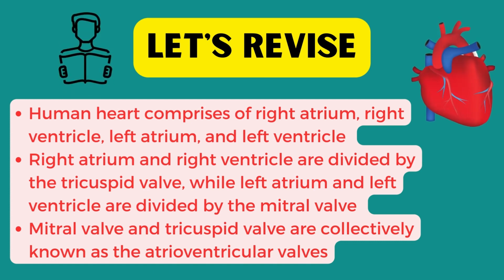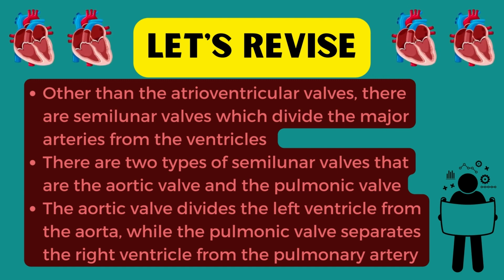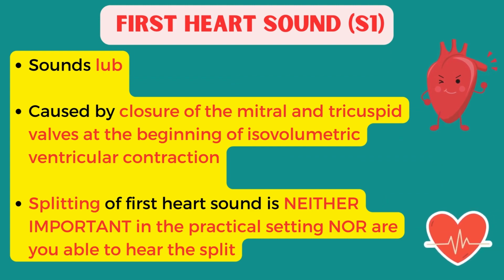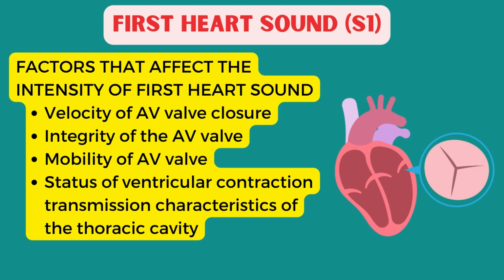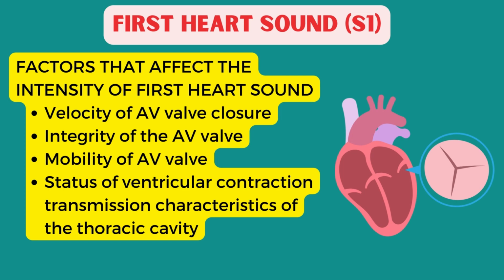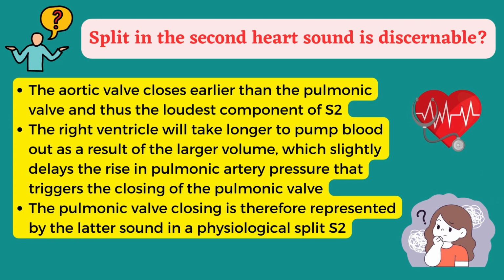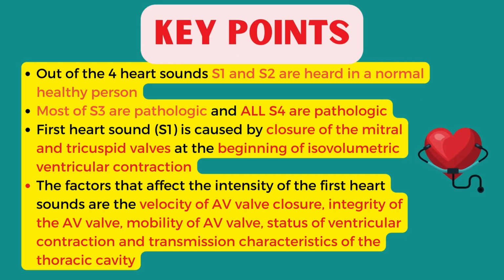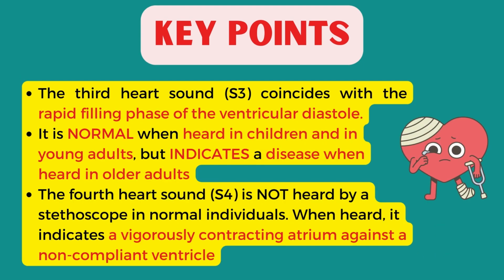Physiology of heart sounds EXPLAINED (SUPER CLEAR!)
In this video, Dr.Shathis talks about the mechanisms of heart sounds (S1,S2,S3,S4) in detail.